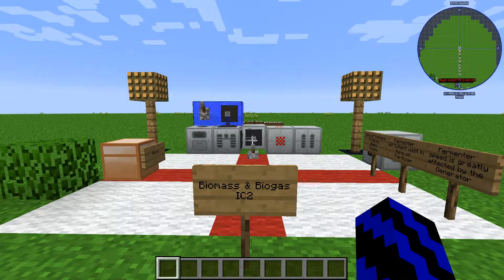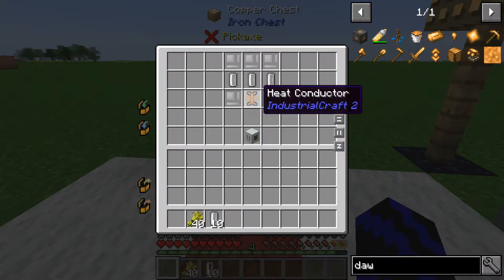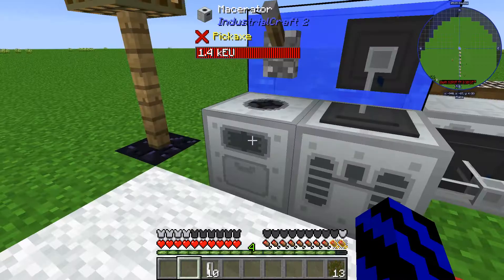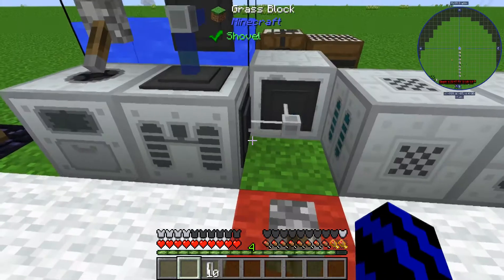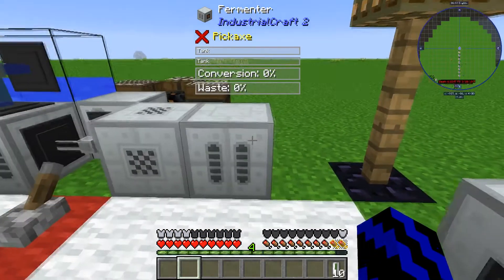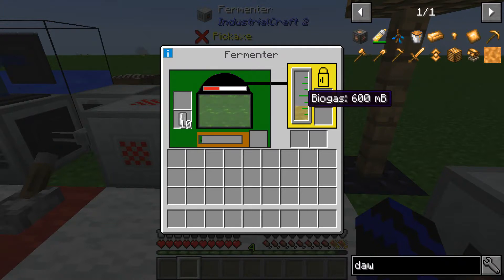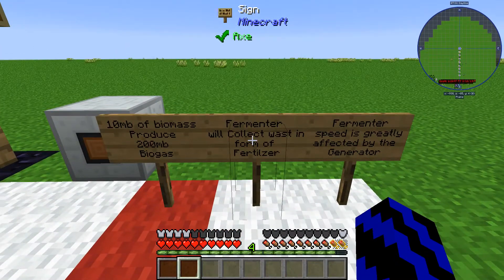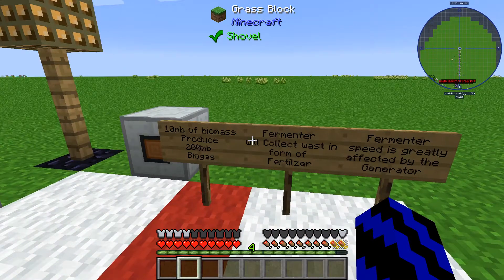Biomass & Biogas IC2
( Back For More )

Natural fuel all the way

In this Updated guide, I will be showing you each step - you will need to obtain this amazing biogas fuel from Ic2 as I will walk you through it from start to the finished product. Plus giving you some great info about both liquids on the machine, you will need to use. As well as a bit extra. Hope you have learned something and enjoyed this video.

Thanks
FireTheLier